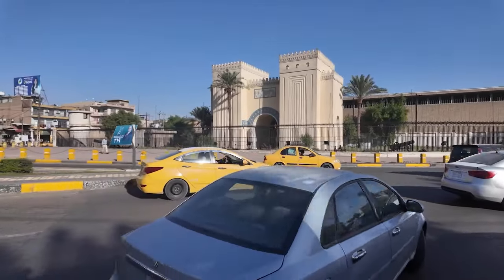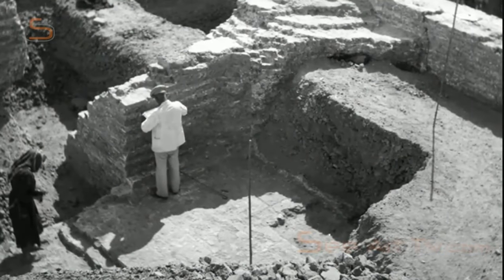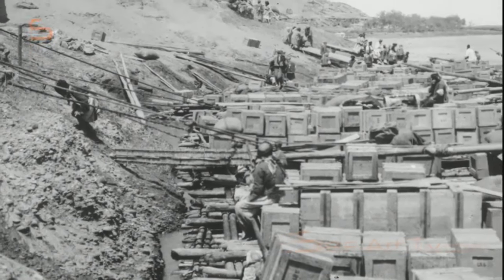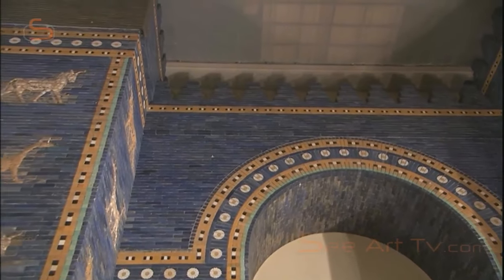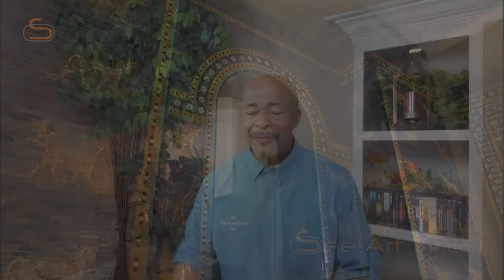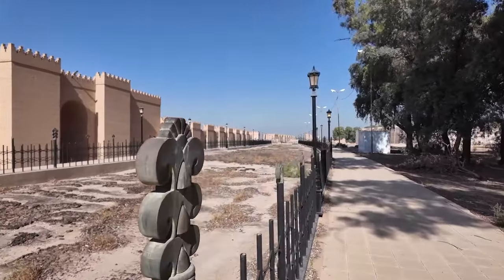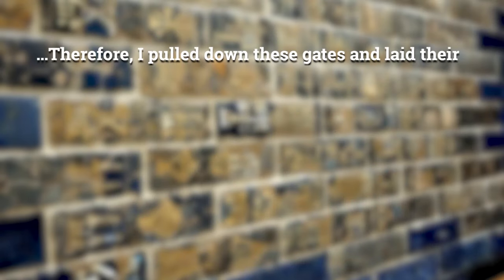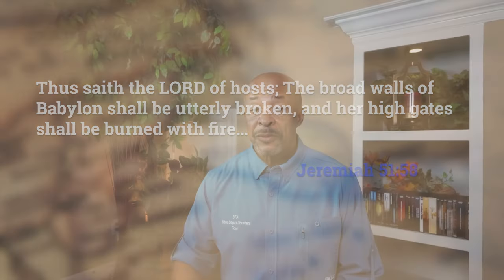Biblical Iraq Unpacked – Episode 5: Fallen, Fallen, Babylon!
Whenever I come across two words repeated in Scripture, my eyes and my ears perk up. When those two words are connected to the second most mentioned city in the Bible, my mind and my spirit join in. When I have the opportunity to actually visit the place mentioned, my two feet start moving. When it all comes together, it feels like something special is in the works. Such is the case with the site of the ancient ruins of Babylon in biblical Iraq!